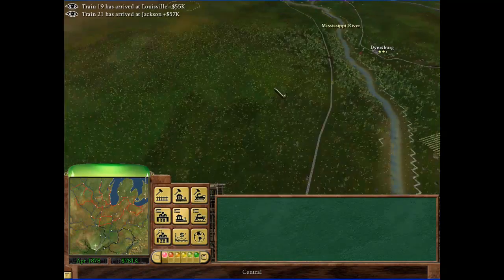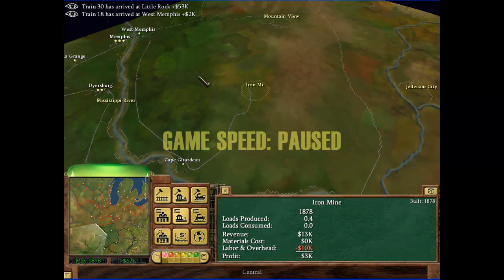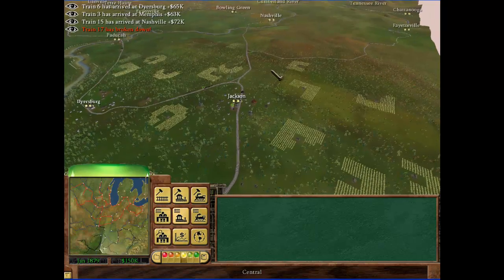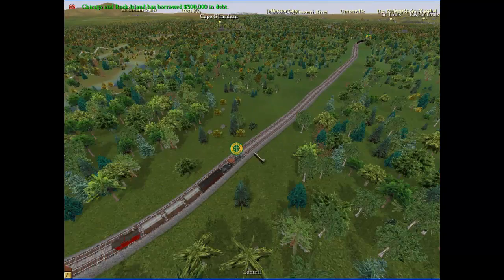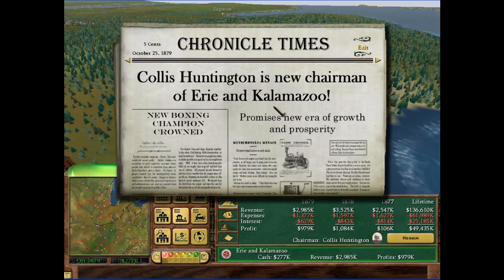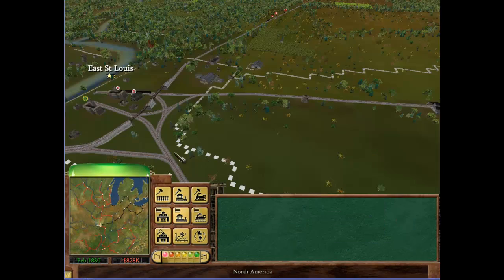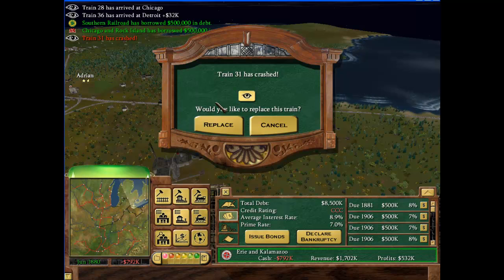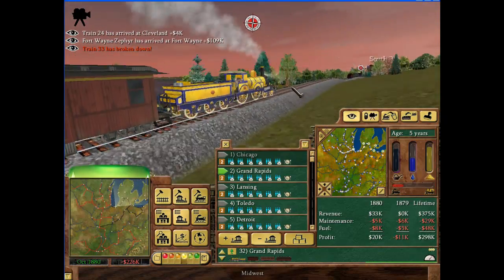Let's Play RRT3: Bridge the Mississippi part 23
Finishing up the Southern and starting to run the E&K again.